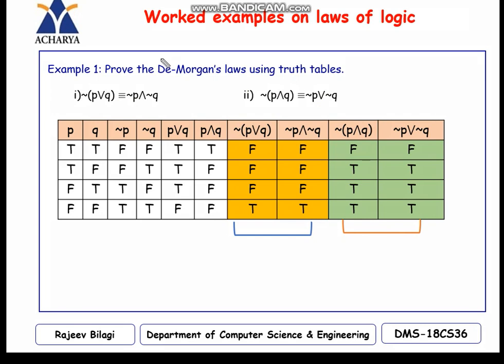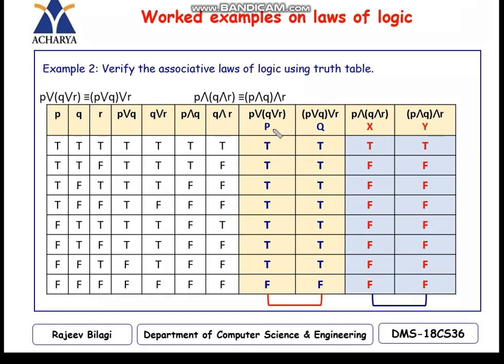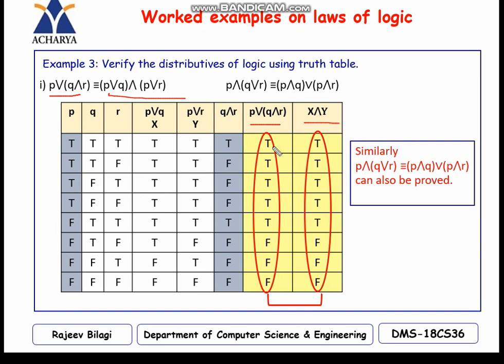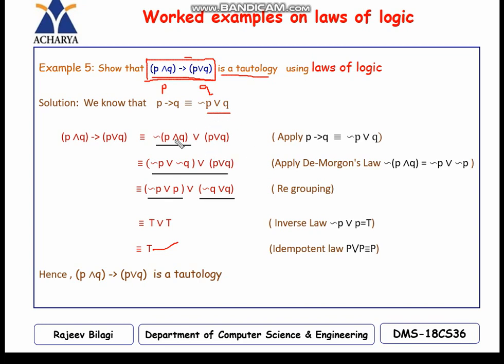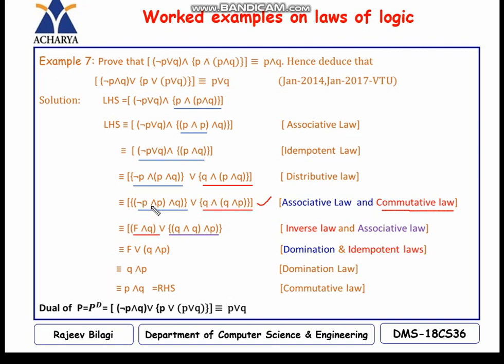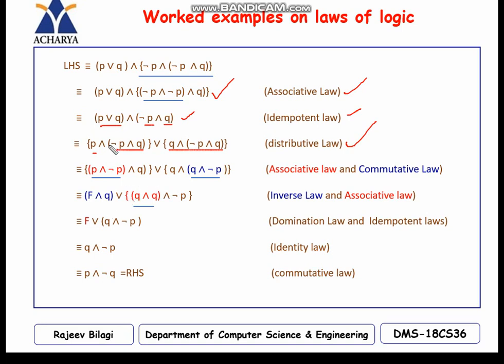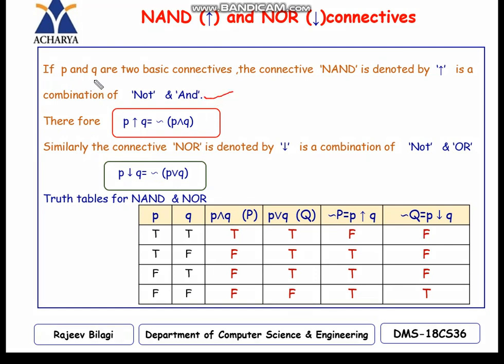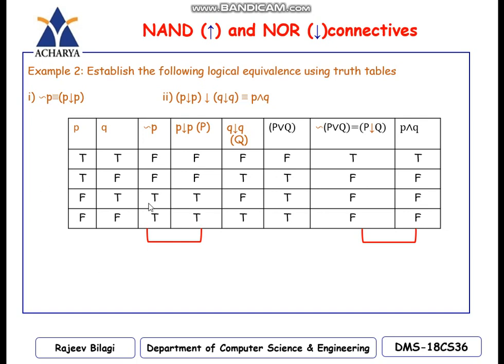Fundamentals of logic 2